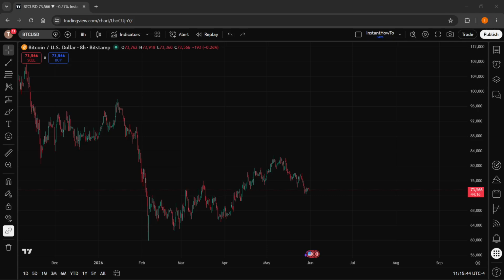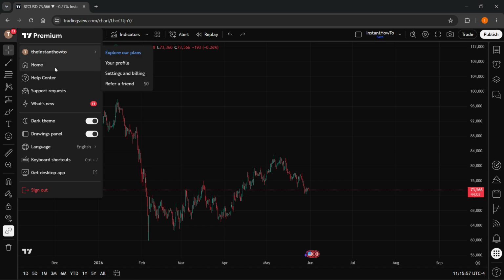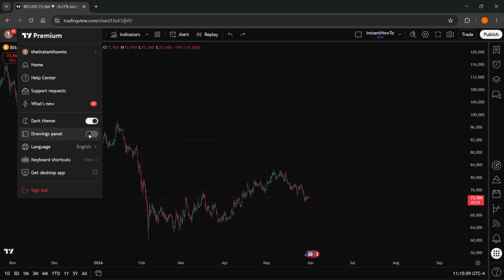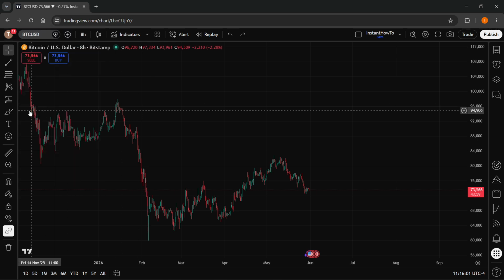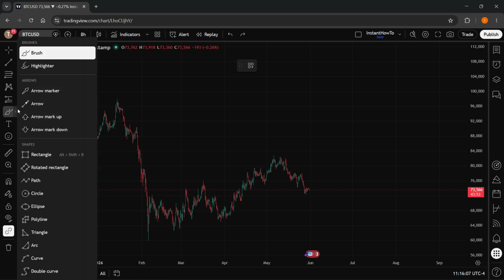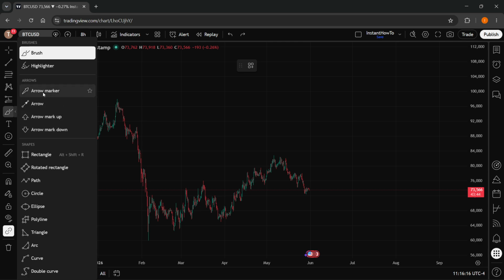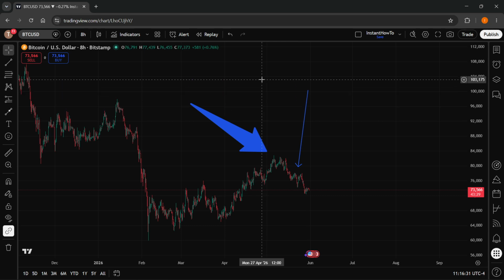How To DRAW ARROW In TradingView (QUICK & EASY) 2026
In this video, I'll show you how to draw an arrow in tradingview. This is a full guide on how to use tools to create arrows for charting purposes in TradingView in 2026. In case you've been trying to visually enhance your charts with arrows in TradingView, this is the video you need to see!